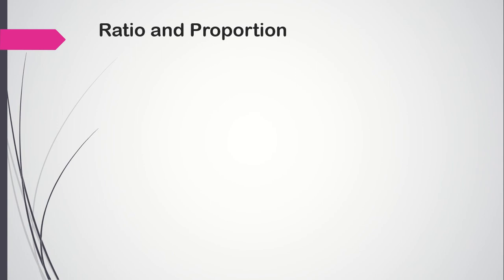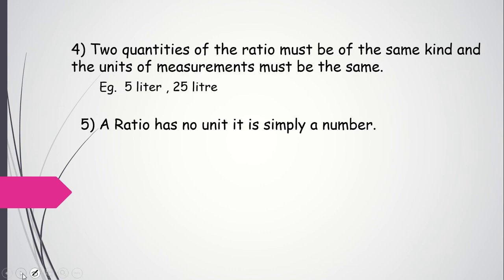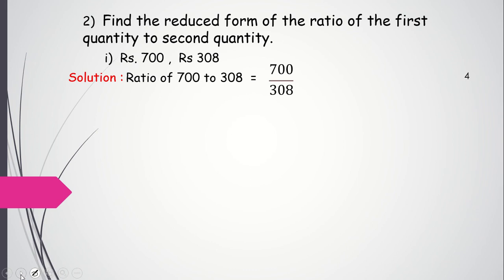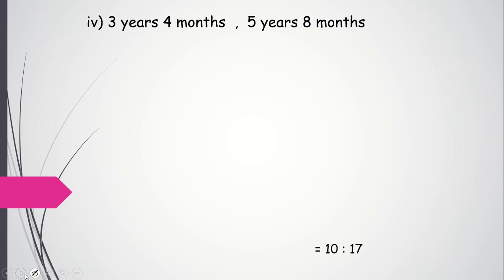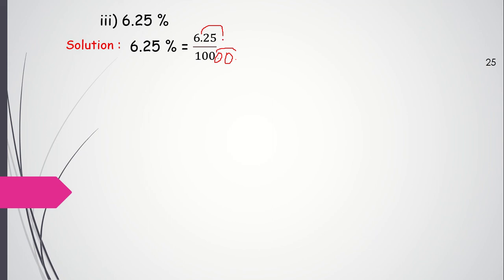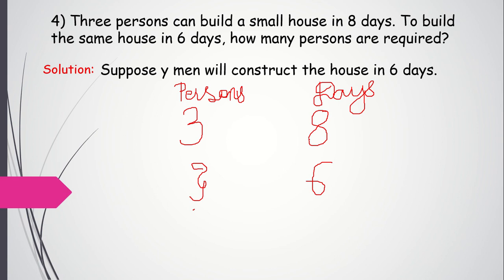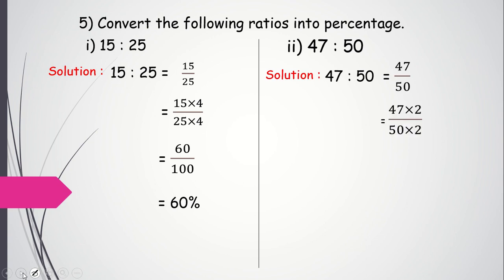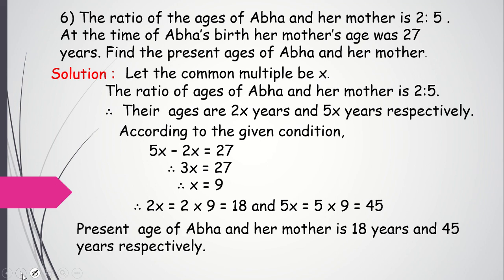Ratio and Proportion 4.1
This video explains the concept and Properties of Ratio.
Practice set 4.1 is solved in this video.